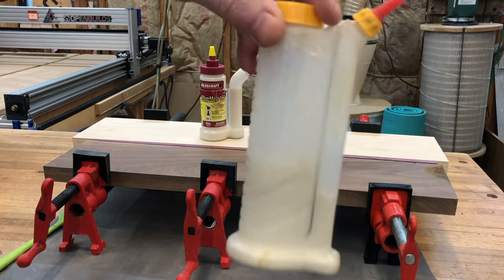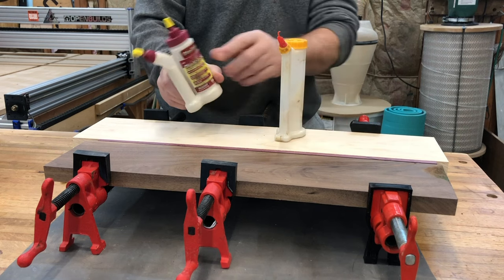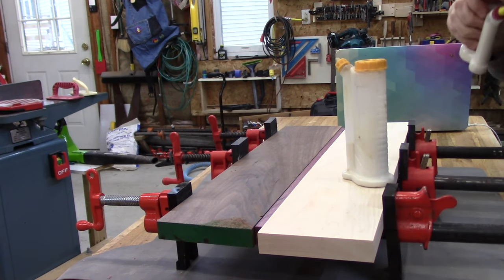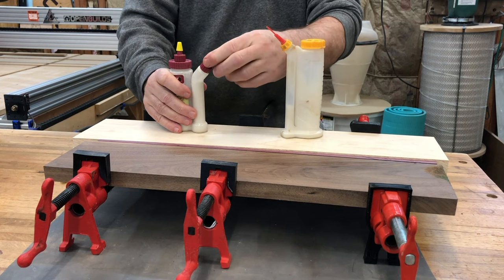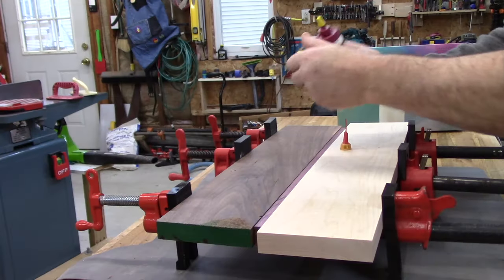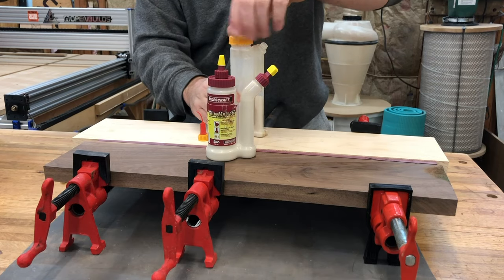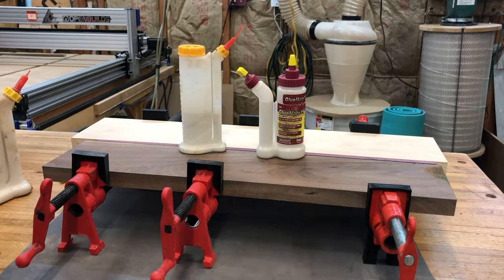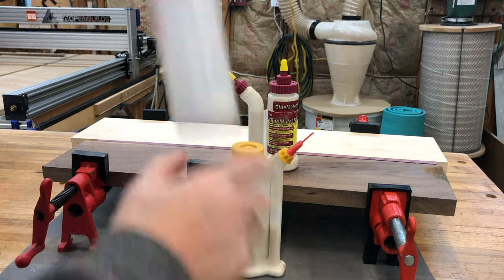Ketchup bottle? GlueBot or GlueMate?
Glue bottles! which would you choose?
been goofing around with different glue bottles and here's what I've come to discover!

Glue Mate 150 (5oz size)
GlueMate 450 (15oz)

GlueBot 16oz
GlueBot 6oz
Gluebot 4 oz